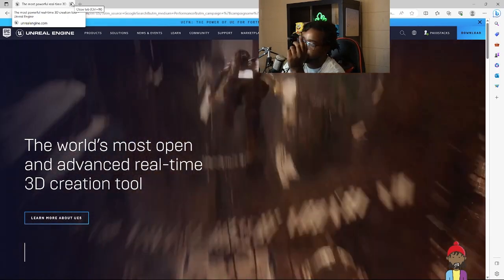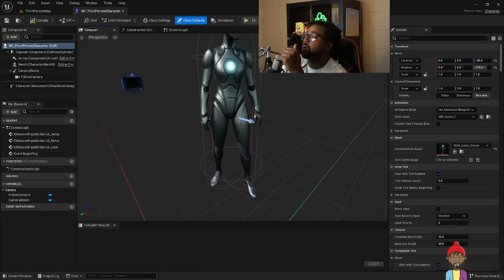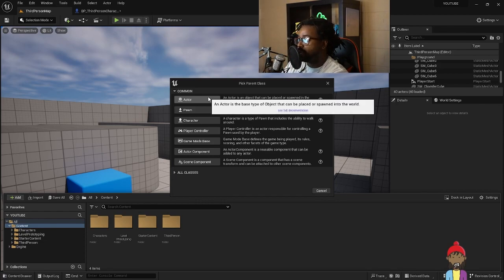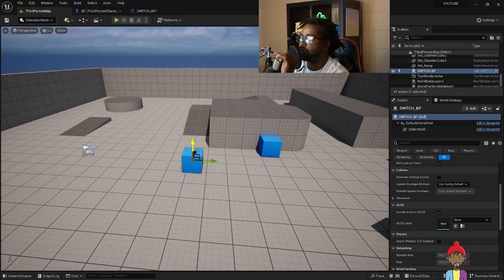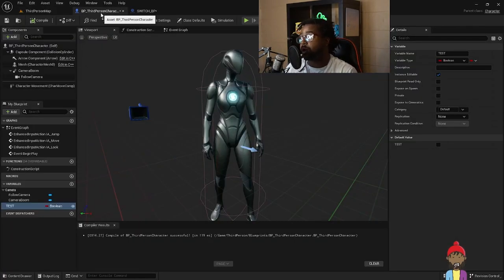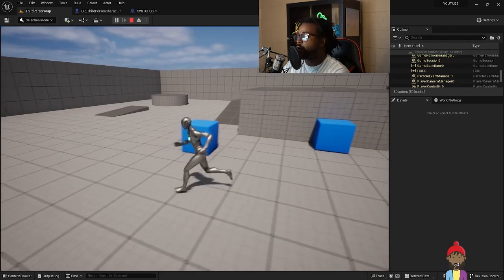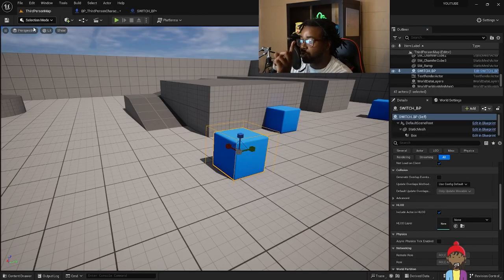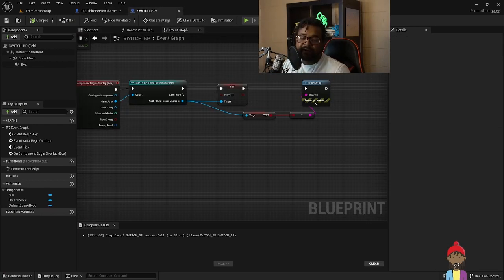Unreal Engine 5 Basic Blueprint Casting for Beginners..